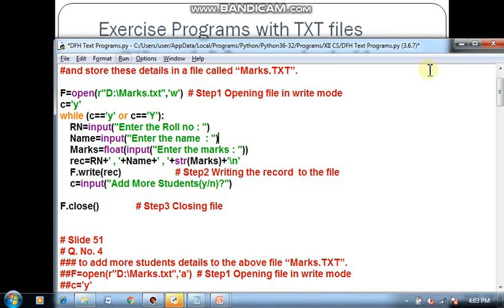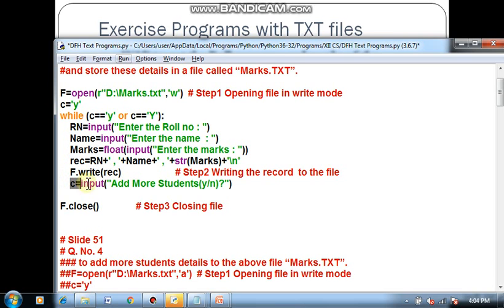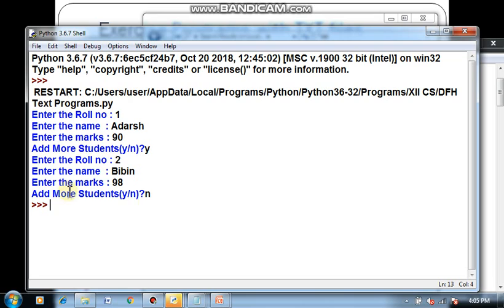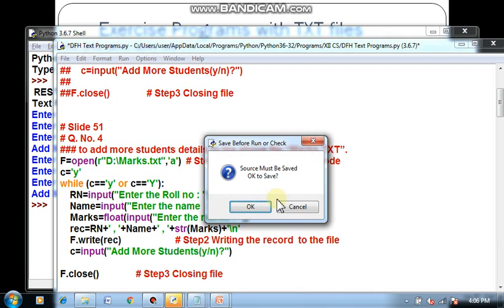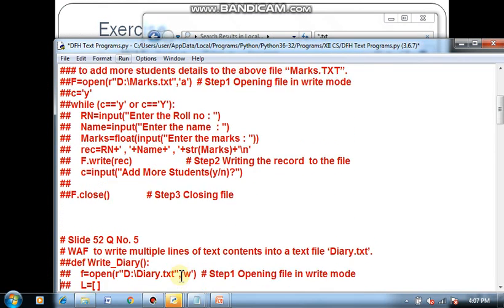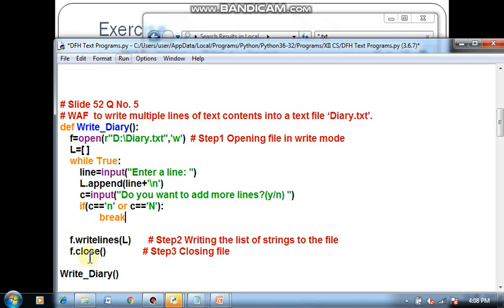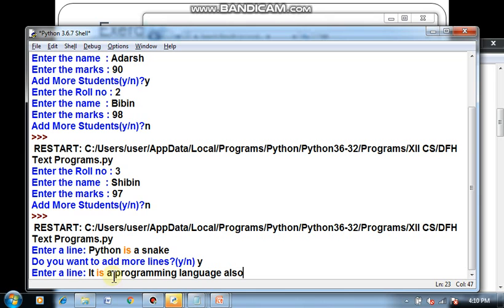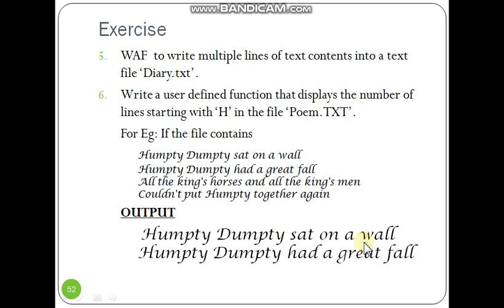Python #85 Data File Handling Part 6- Text File Programs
Programs related to Text Files